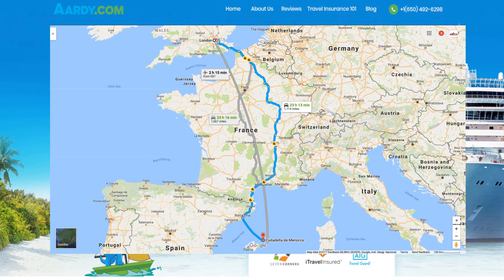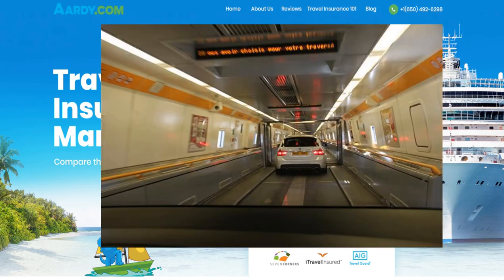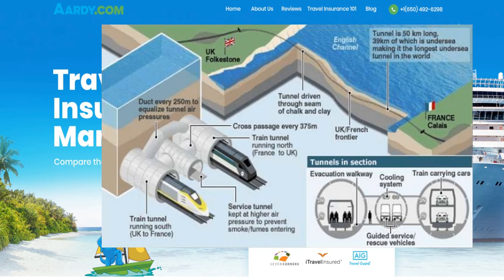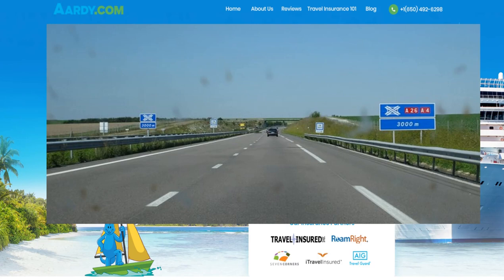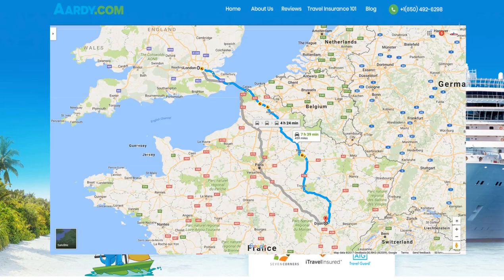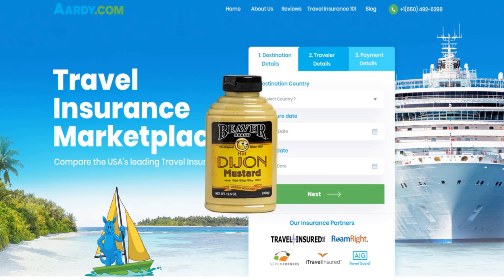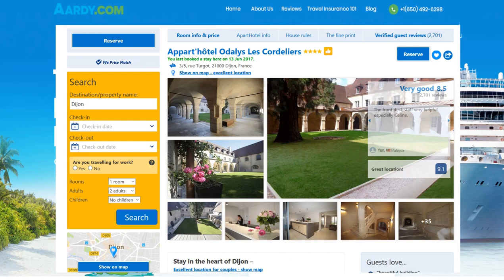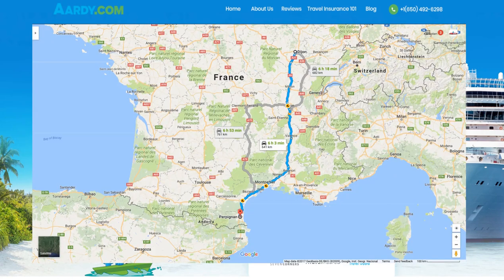An AARDY European Road Trip Part One - AARDY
Travel Hacks and Tips from Travel Insurance Marketplace AARDY.com - full article